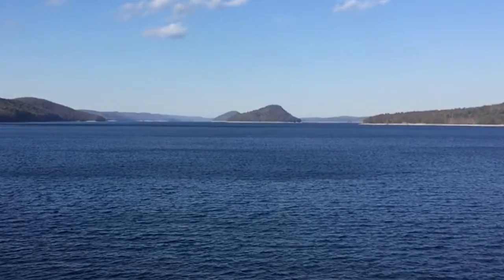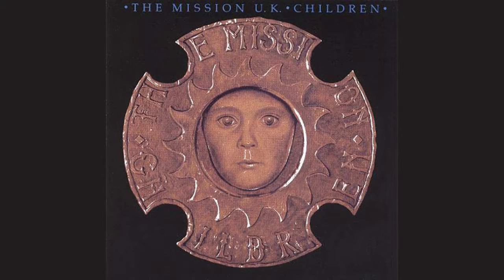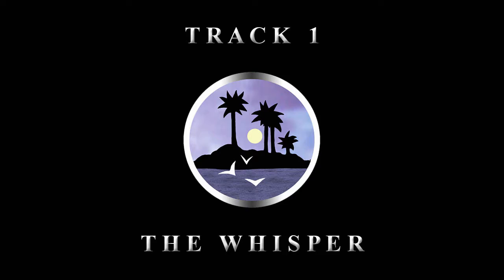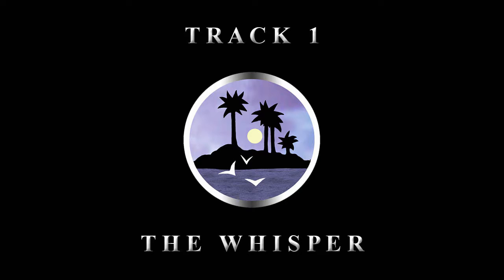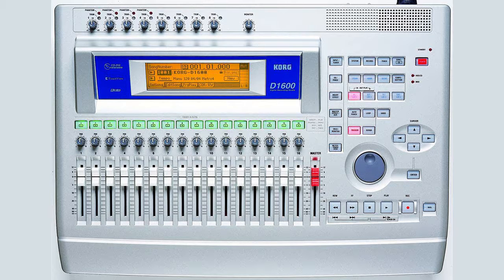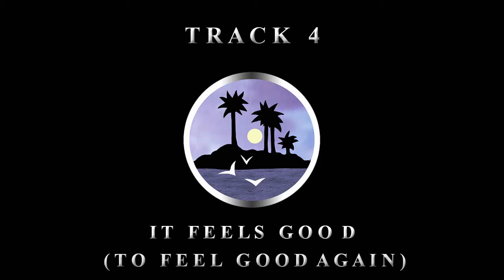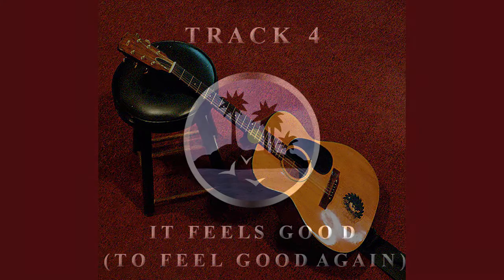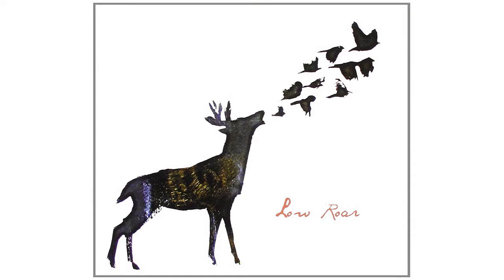SnowFlake 33 Podcast Episode 14: Ad Astra Volume 2 Album Description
This is an episode of SnowFlake 33 Podcast by Michael Bostwick of Pipe Choir, PC-ONE, P C III and The Marian Circle Drum Brigade.  He talks a little bit about the songs found on Ad Astra Vol. 2.

Attribution:
Title: Sunpass
Artist: P C III